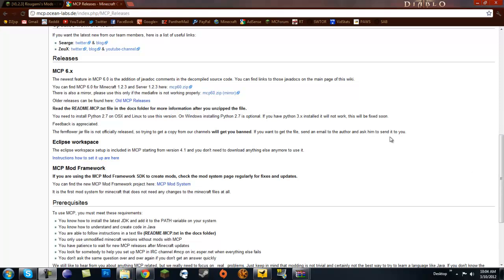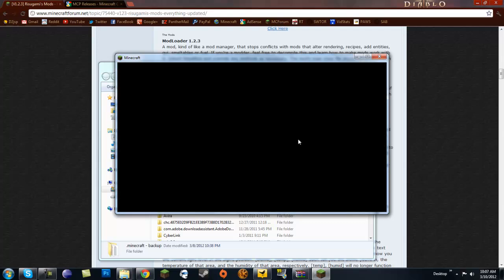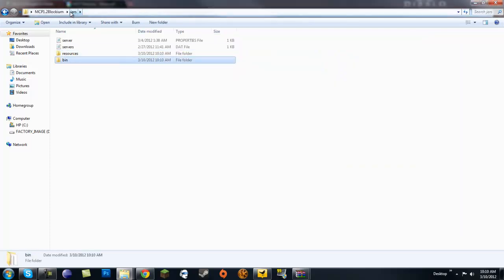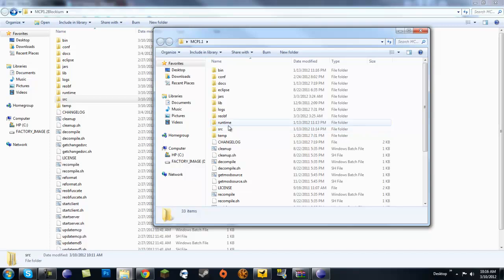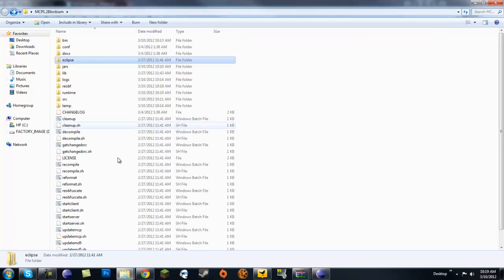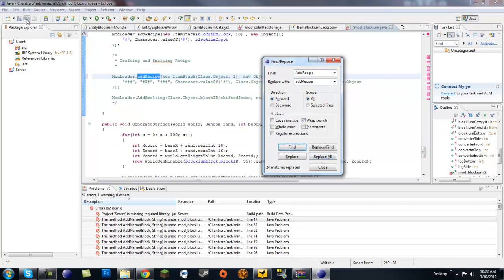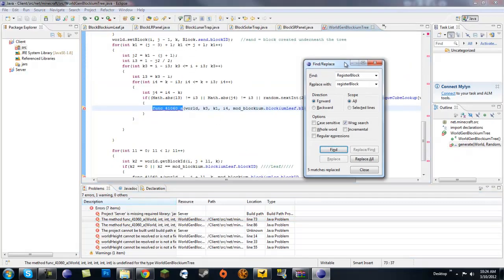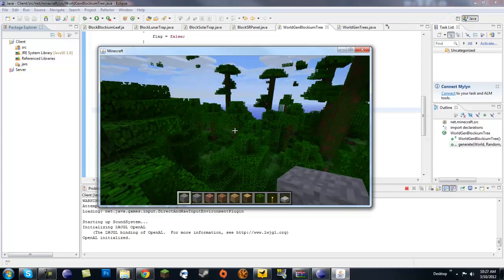How to set up MCP [6.0] for Minecraft [1.2] + Updating Your Mod [PC]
■ Don't forget to rate! ■
More info in the description:

** Change the "GenerateSurface to generateSurface **